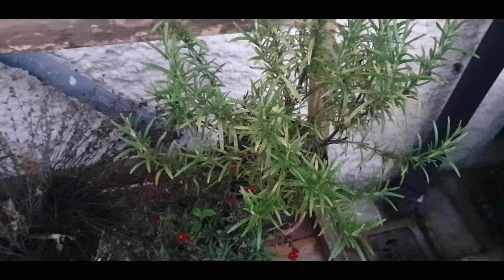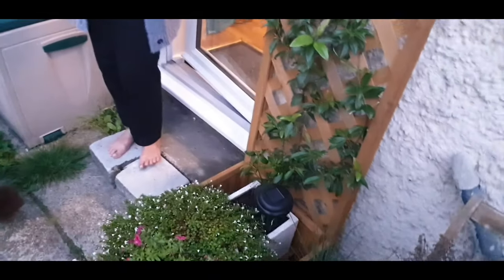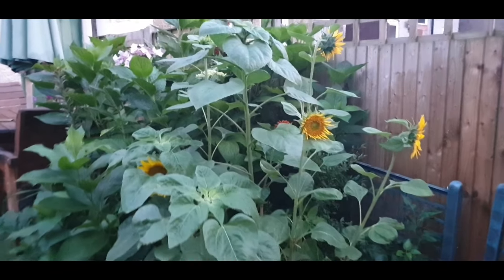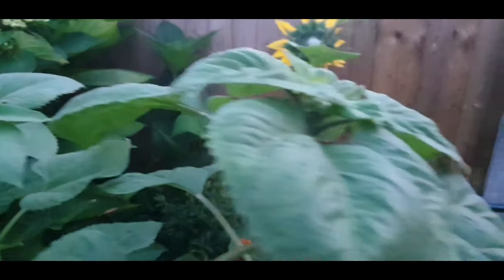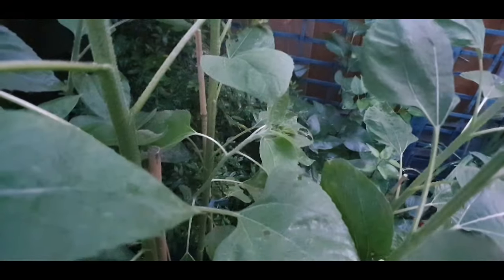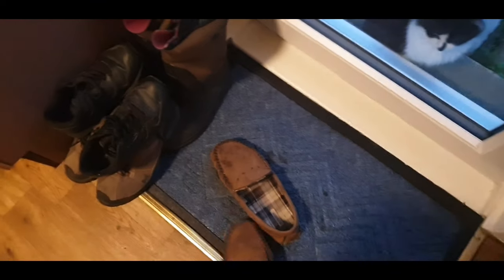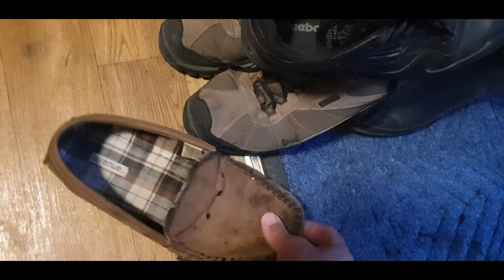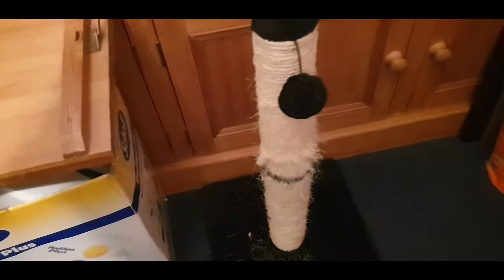herbs Sunflowerchallenge2019 cat rubbishhousetour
Having popped into the garden in the evening of 2nd August I thought I would get some footage of the herbs and sunflowers. This time I wanted Angie to tell me what the herbs were.

As the phone camera rolled I thought I would expand the YouTube experience by not stopping filming while coming back into the house.  This video is the result.